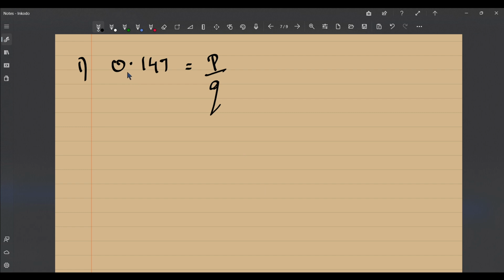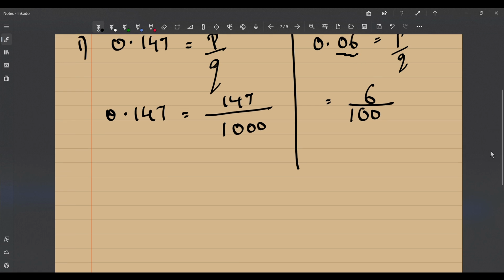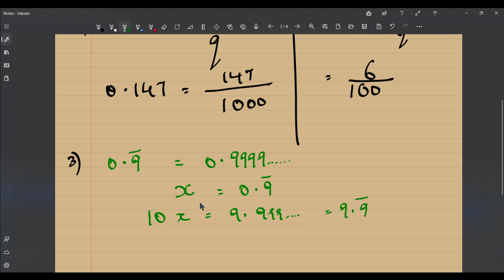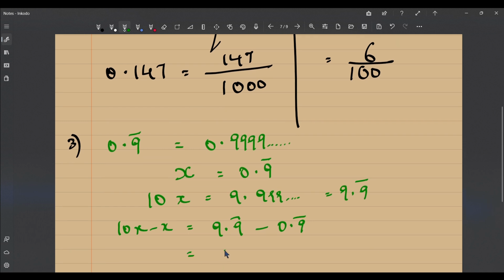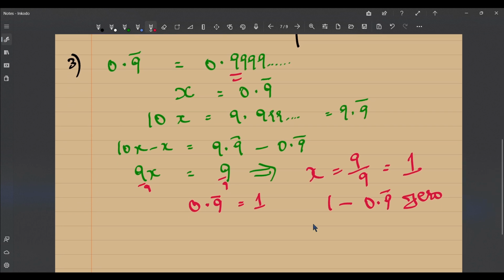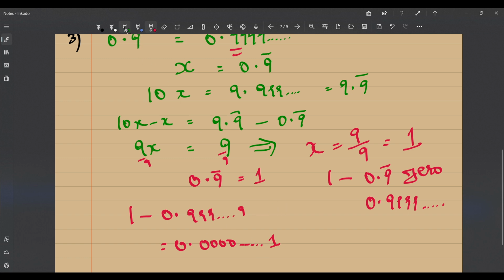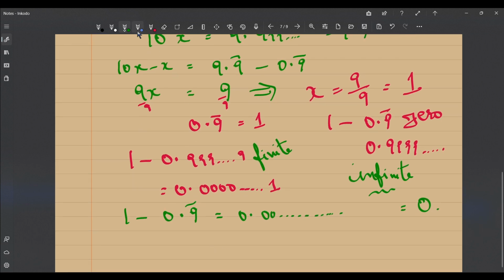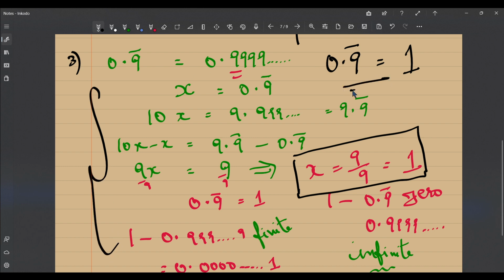0.9999999... = 1? (an intuitive justification with a few more examples)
This video gives clarity on why 0.99999. = 1. This question appears in Class 9 syllabus of NCERT.
In exercise 1.3. but this is a very popular question, and a very interesting one too. Missed the previous lesson/video?